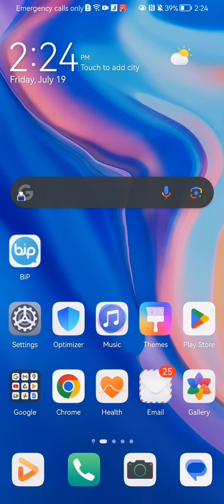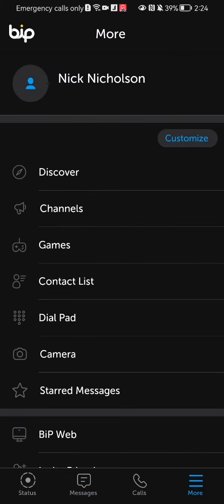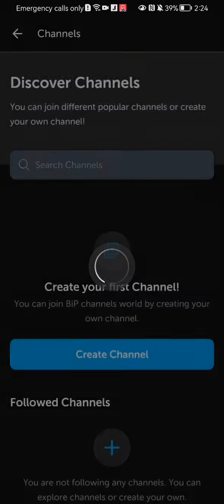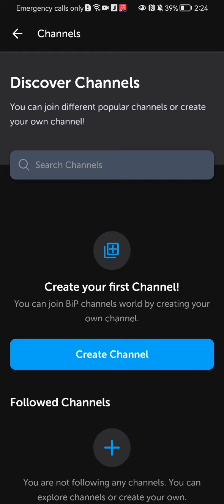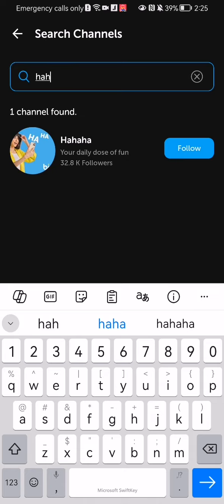How To Follow Channel On Bip?